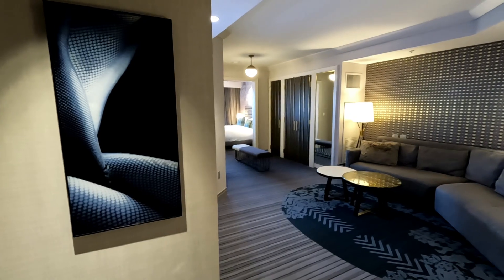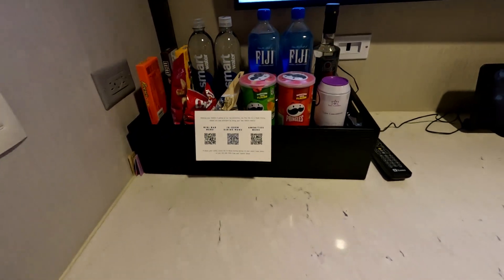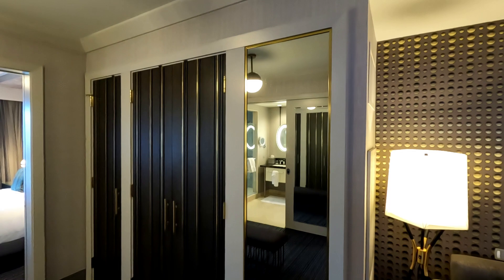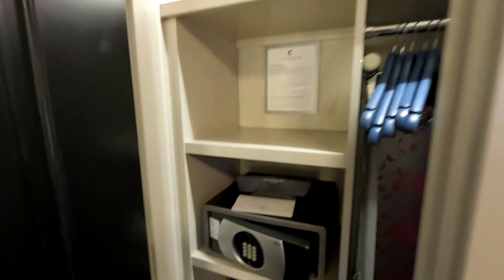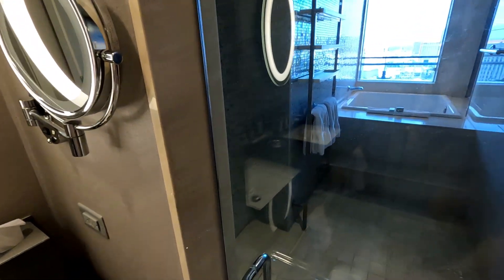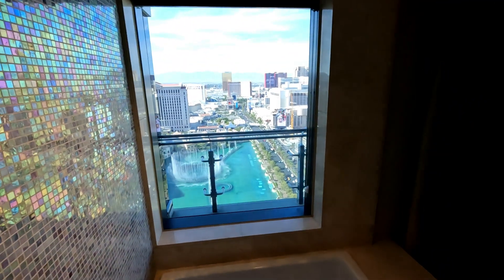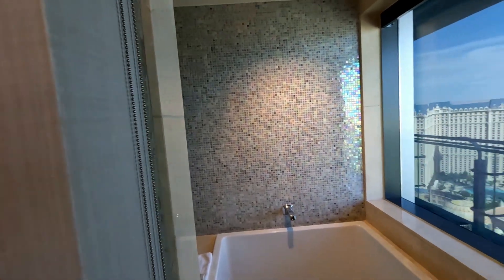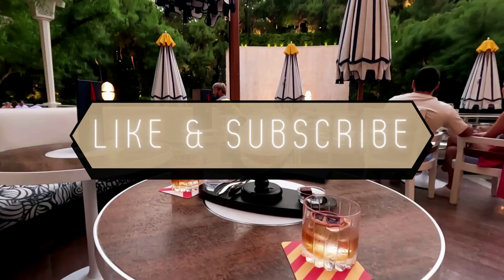Cosmopolitan Las Vegas Room Tour | Terrace One Bedroom Suite Fountain View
Cosmopolitan Las Vegas room tour of a Terrace One Bedroom Suite with a fountain view. Come along with us for a tour of this amazing suite in The Cosmopolitan of Las Vegas. This suite has the most breathaking views of the strip and of the Bellagio Fountains. As with all rooms at the Cosmopolitan, this suite has luxurious decor and furnishings. The Cosmopolitan is one of the best hotels on the strip and the pool here is our absolute favourite!

The Terrace One Bedroom Suite is a large suite featuring a living area, dressing area, large bathroom with a Japanese soaking tub, bedroom and large outdoor terrace balcony.

The Cosmopolitan has a fabulous central strip location which is why the views from here are so good! Staying here, means you are right next to all of the Las Vegas strip action.

Chapters
0:00 - Intro
0:40 - Living Area
1:07 - Mini Bar
1:51 - Room Controls
2:31 - Dressing Area
3:42 - Bathroom
6:35 - Bedroom
7:54 - Balcony
8:31 - Overview

* All videos and pictures included in this video are our own.
* All views/opinions given within this video are our own.

Background Music
Happy Life by FREDJI
 / fredjimusic
 / fredjimusic